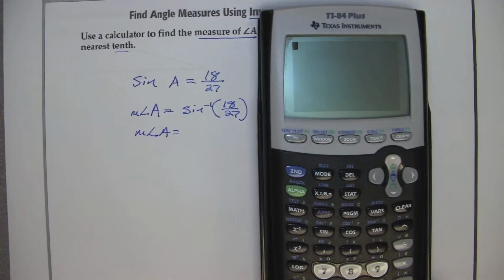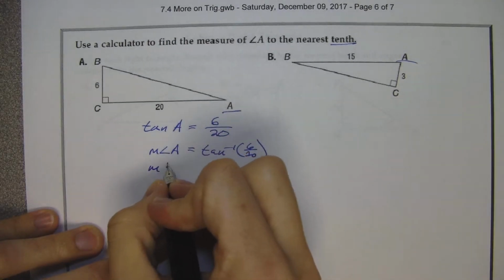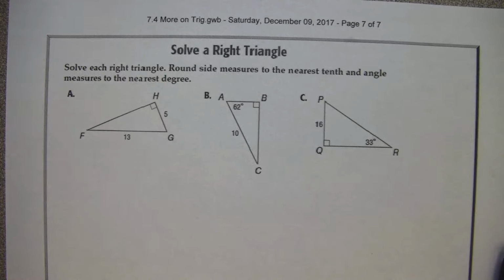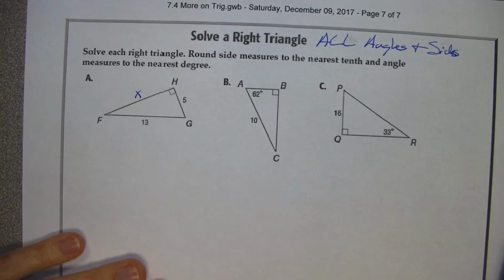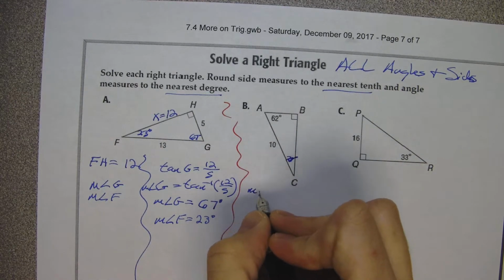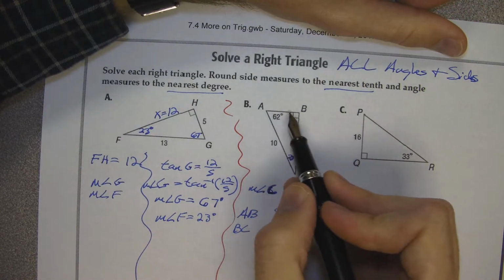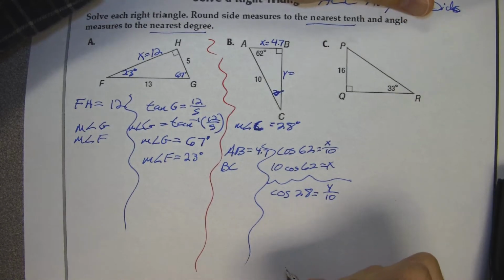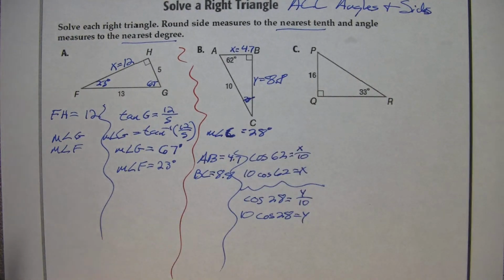More on Trig Part 2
This is the second part on the More on Trig Video.